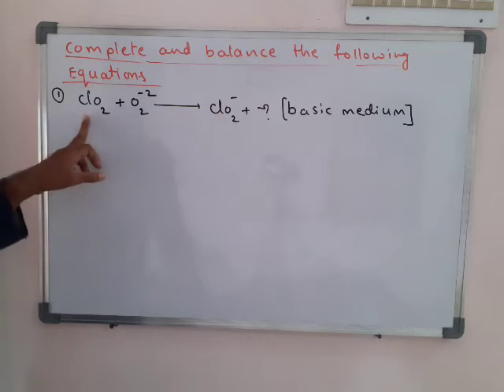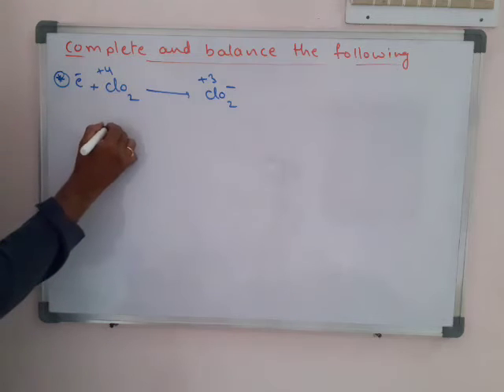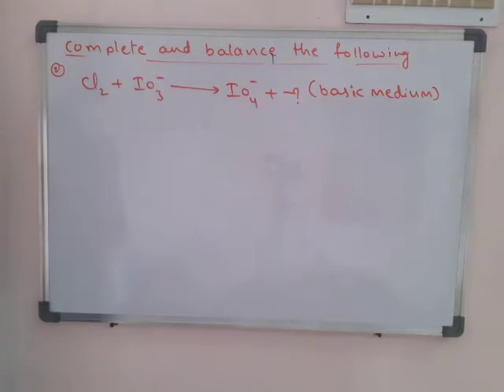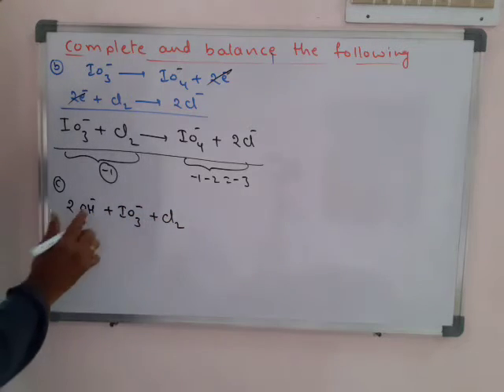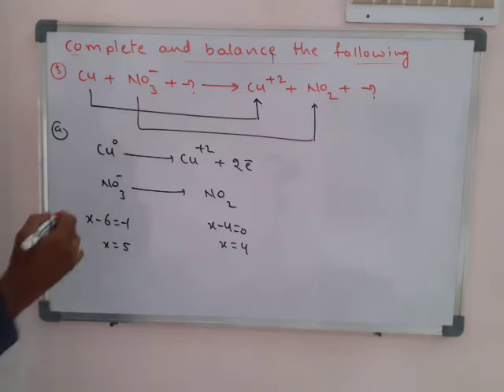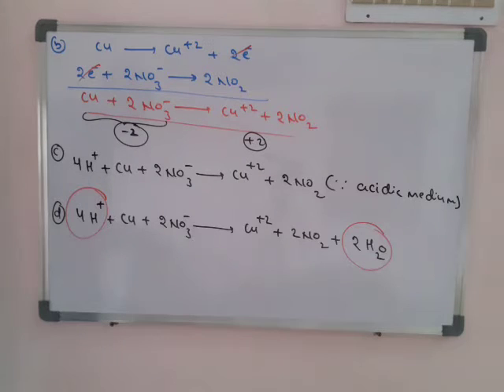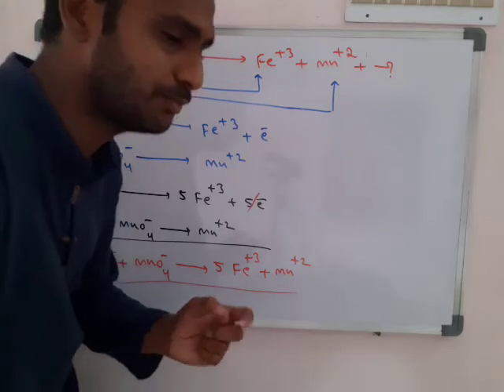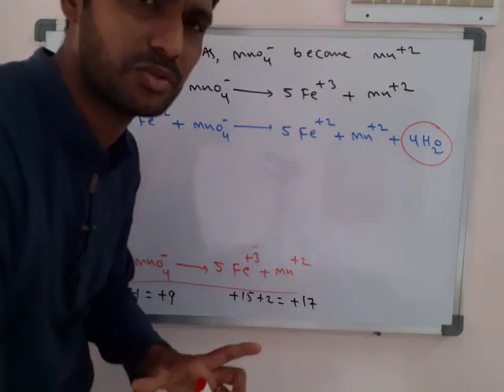Questions based on balancing redox reactions